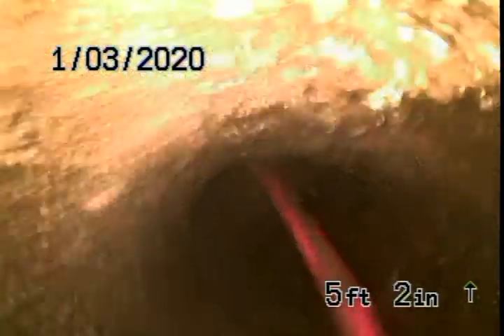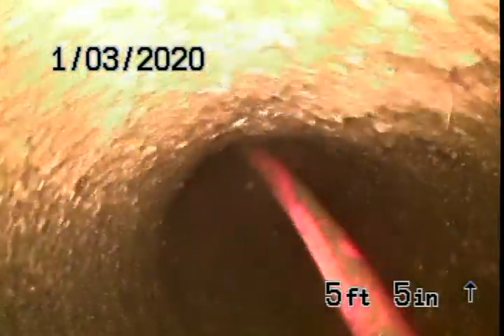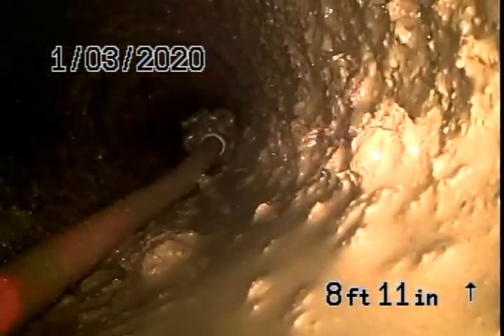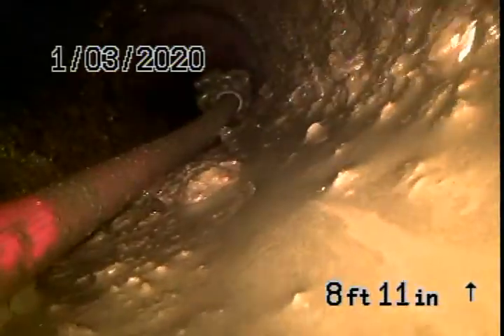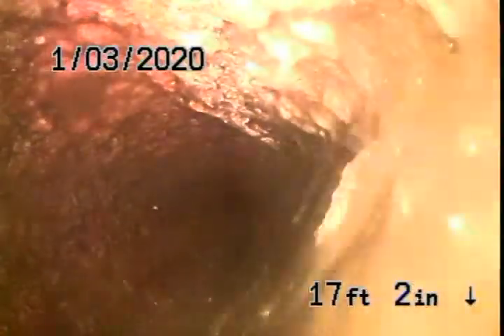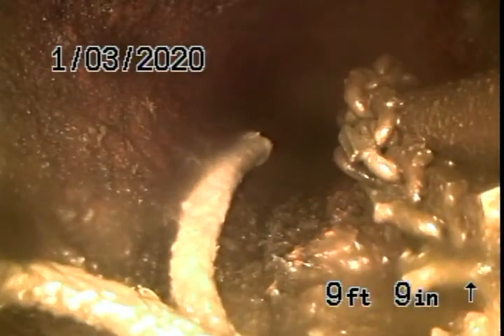Brightwater 1 Flex in Line